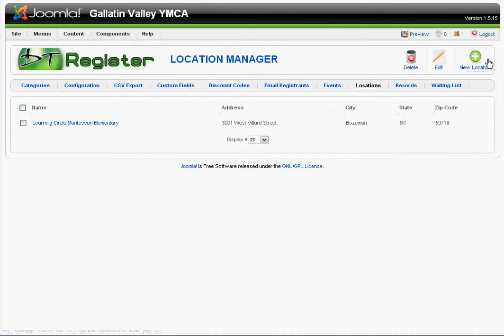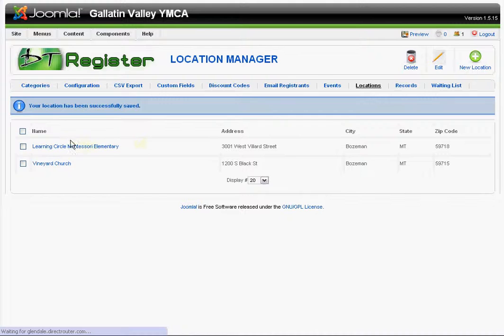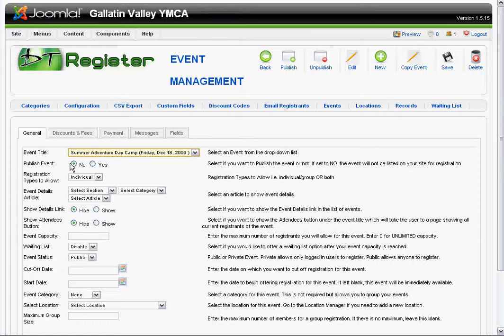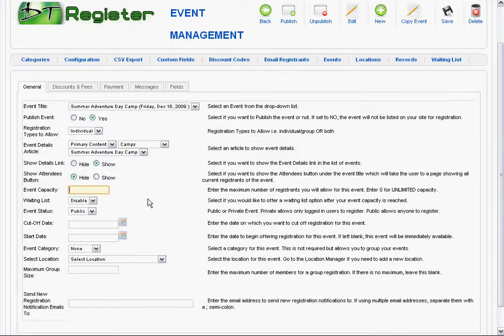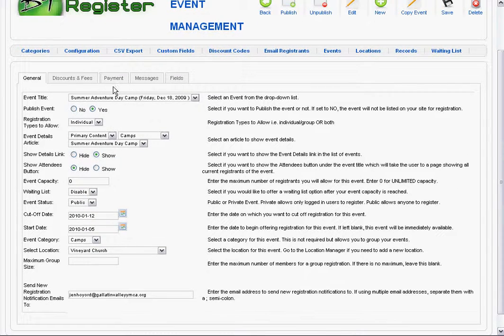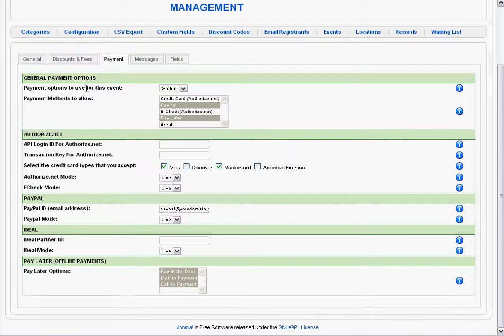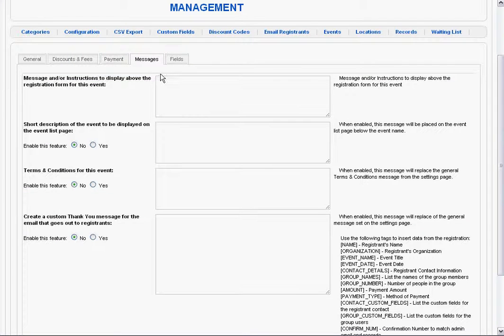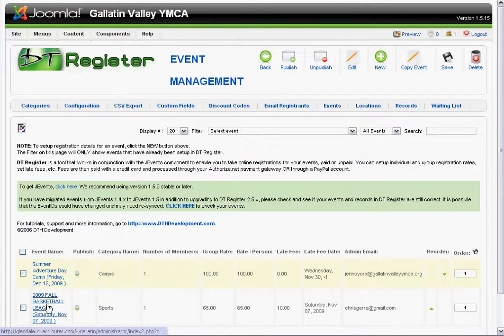Create New Program - Step 2b of 2